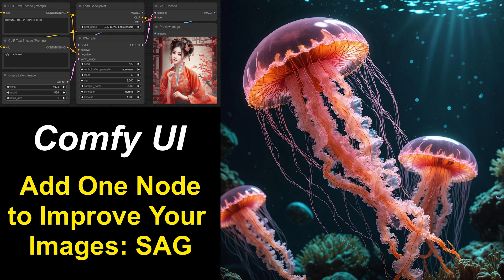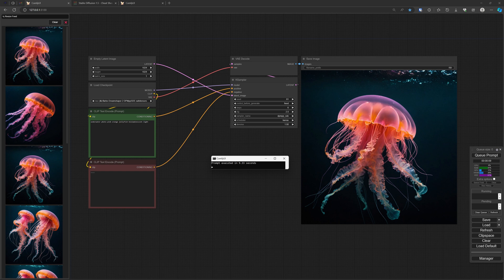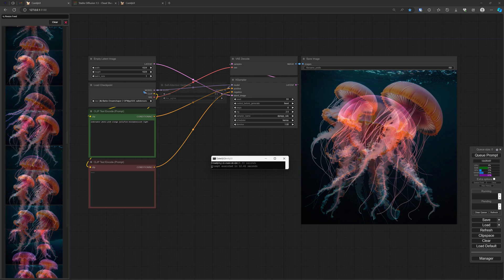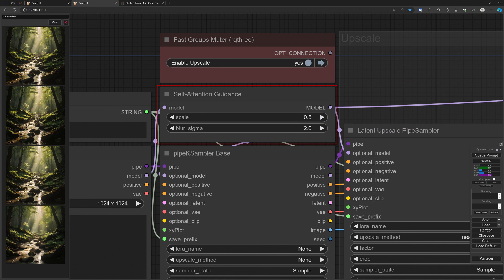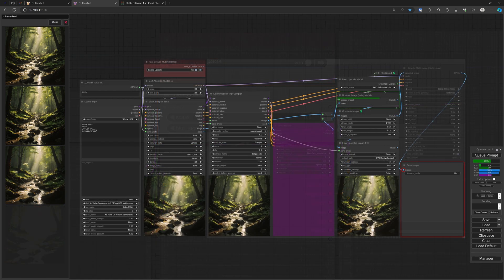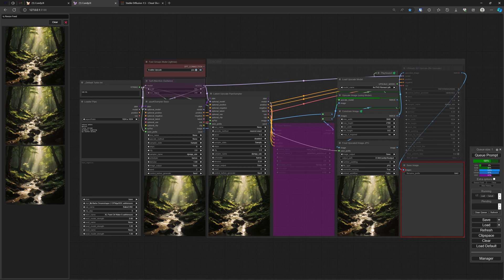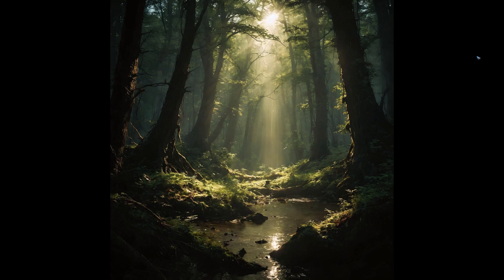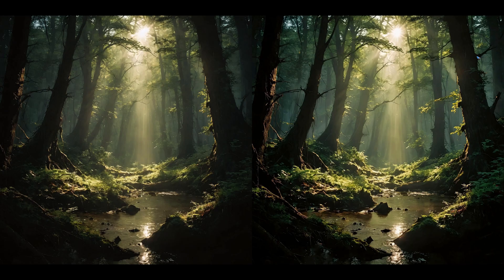ComfyUI 26 The Node That Improves Your Images, Stable Diffusion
The December 2023 update of ComfyUI contained the Self_Ateention Guidance node. If you'd add this node in the Model link between Loader and Sampler, nine out of ten images will look sharper, more detailed and have more color and contrast. It comes at the cost of a litle bit of speed. With Ctrl-Q the node can simply be bypassed.